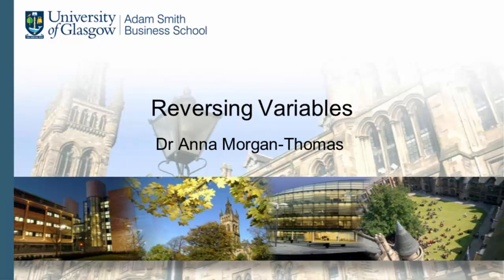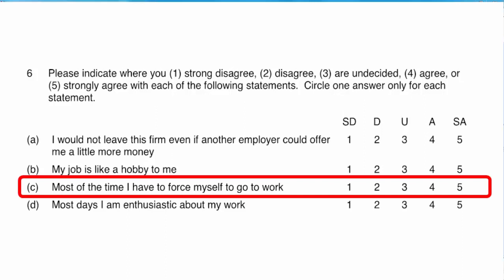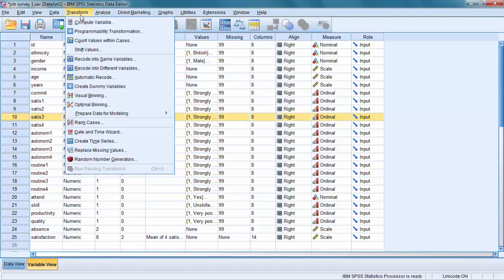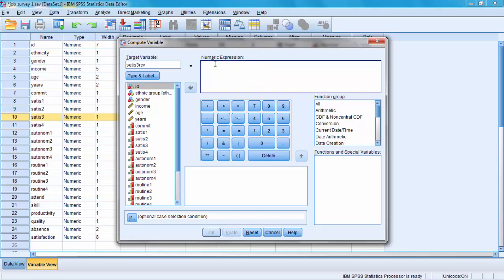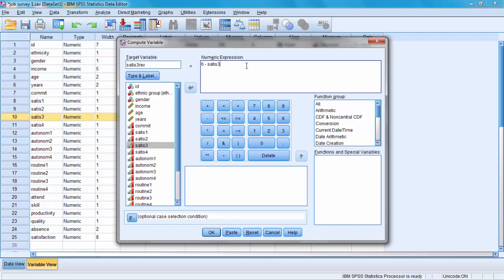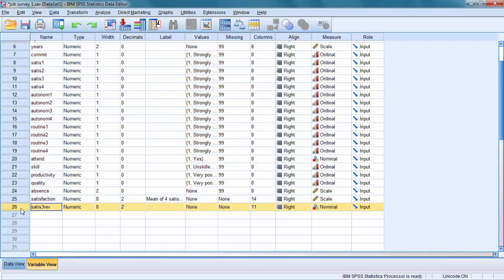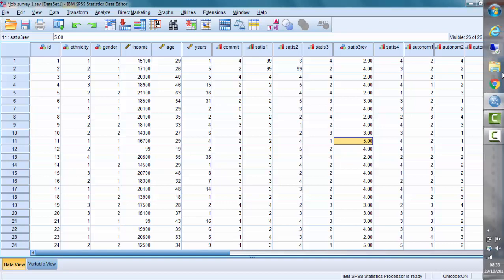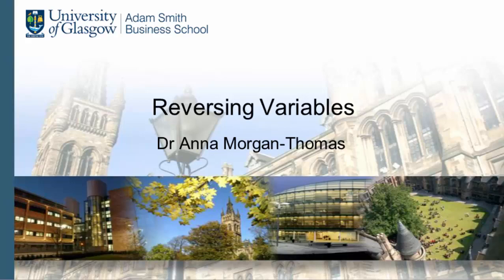SPSS 24 Tutorial 12: Reversing Variables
Learn how to reverse the answers to survey questions in IBM SPSS 24. This video shows how to transform  and re-code Likert-type questions so the original question is reversed. This is useful if your questions include negative statements.